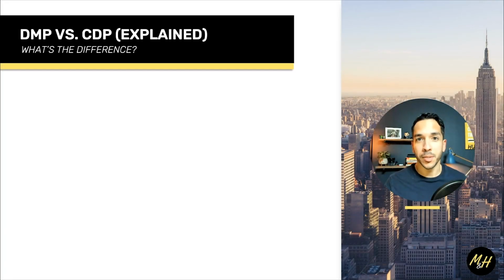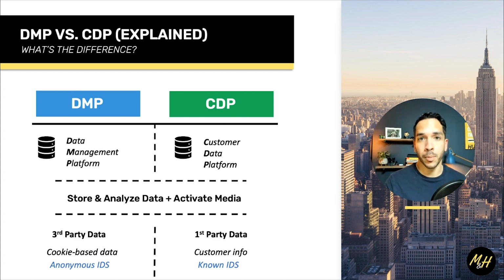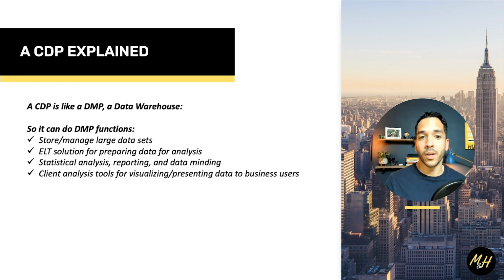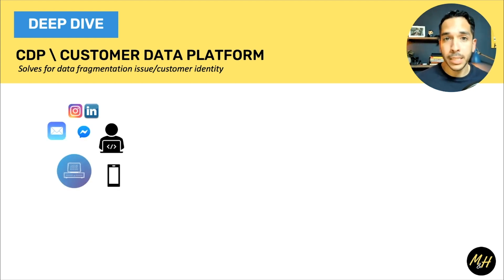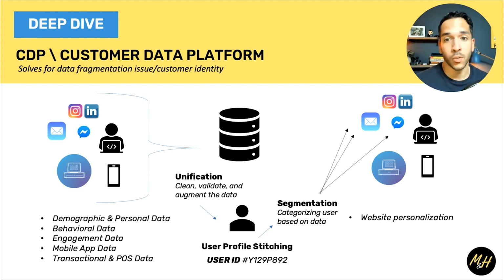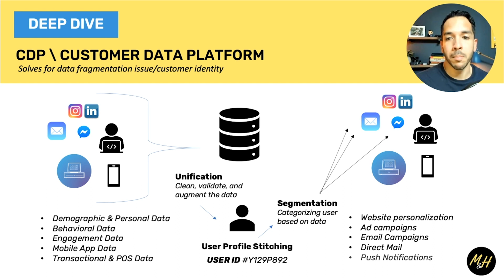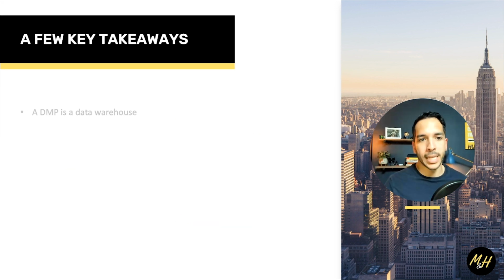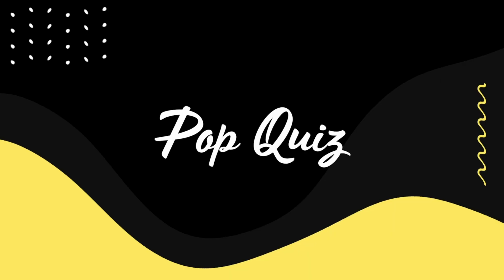DMP vs. CDP (Explained) for Digital Marketing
What is a DMP and a CDP and how are they alike and different? In this video we unpack how these systems are used for digital marketing and breakdown the key differences.

Looking to scale your Demand Generation?

🎙️ [LISTEN] to the podcast:
Deep dive into digital/social marketing with us on the Market & Hustle Podcast. Listen now by searching us on Apple Podcast, Spotify, and other major platforms.